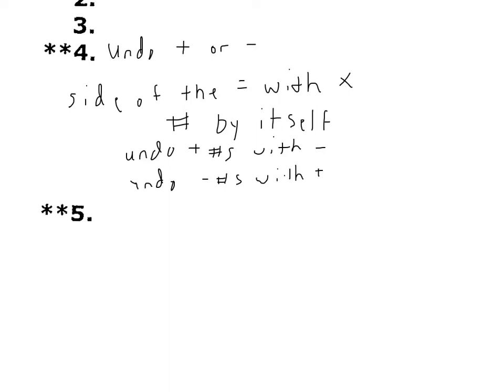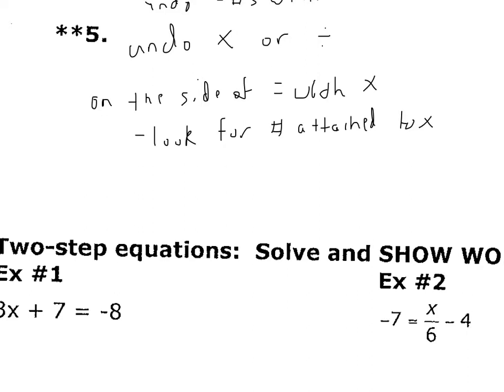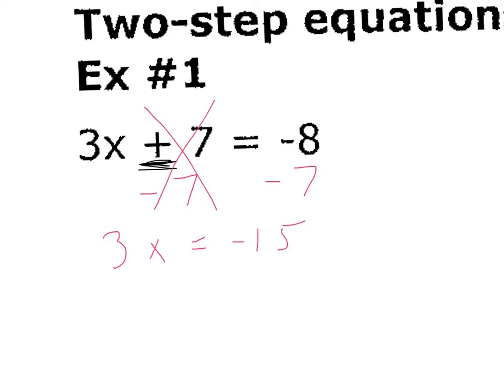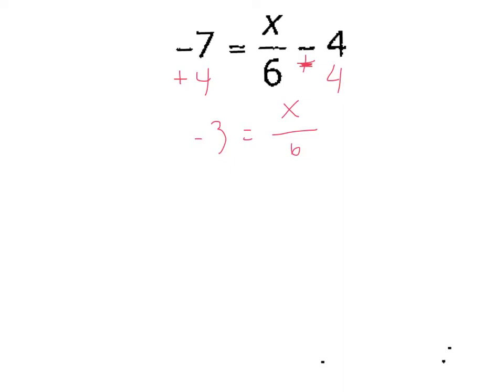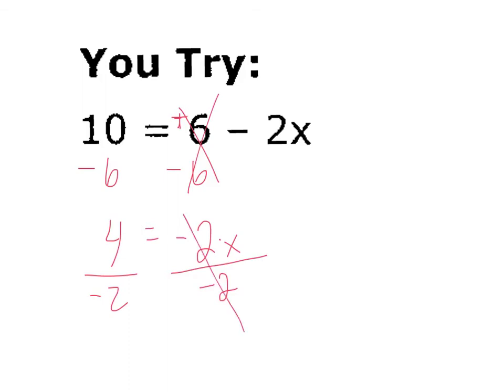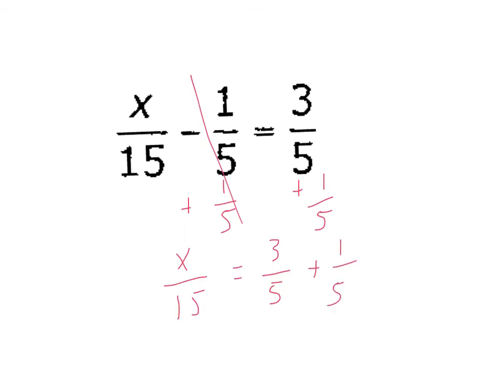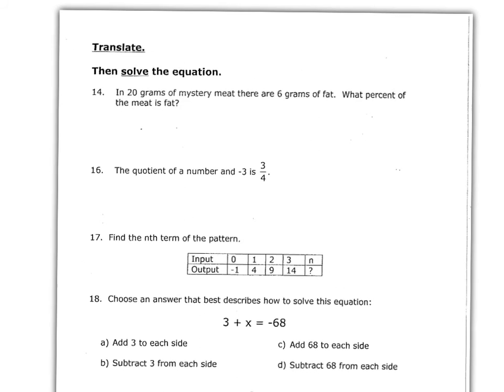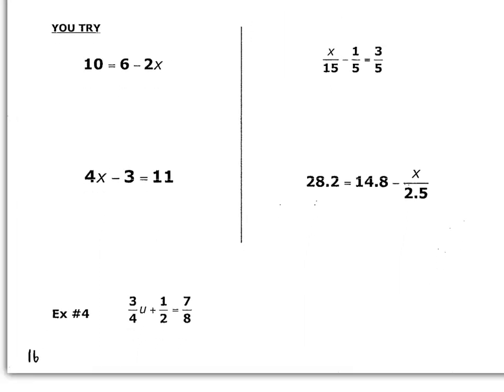U2 sec3 notes